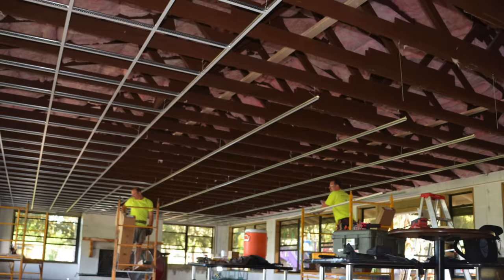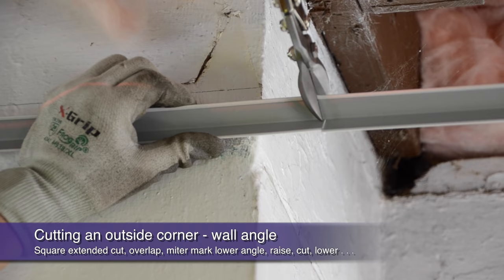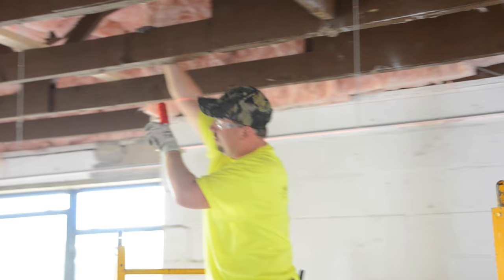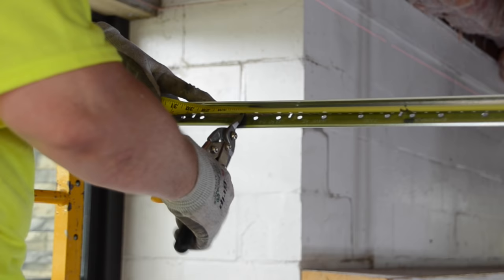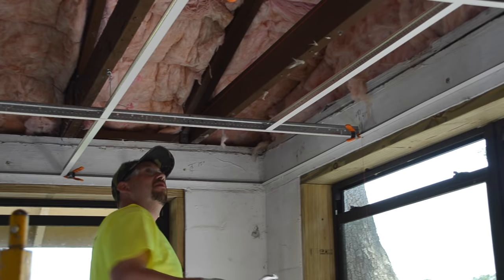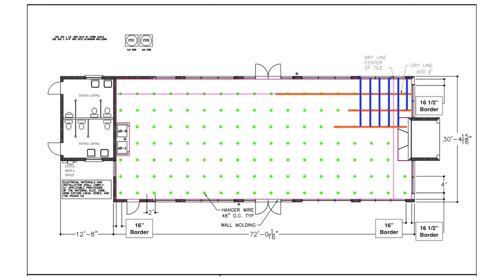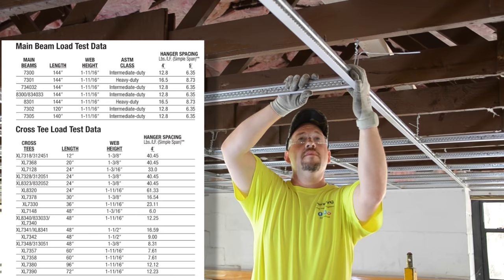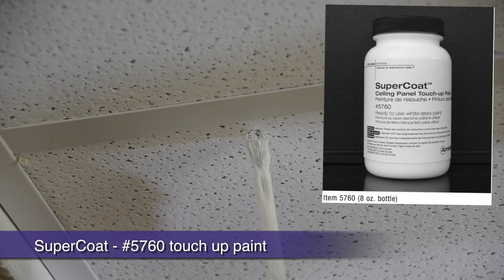How to Install Acoustical Ceilings | Armstrong Ceiling Solutions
This video was created as a resource to help new tradesmen understand how to install code-compliant acoustical ceilings correctly. Our ceiling construction expertise will help keep every job on time, on budget, and on the mark.